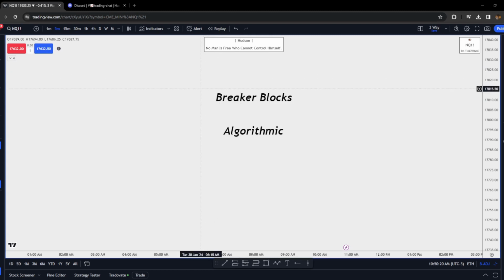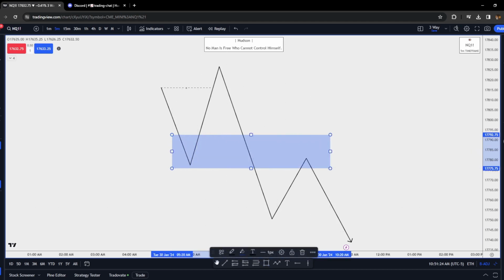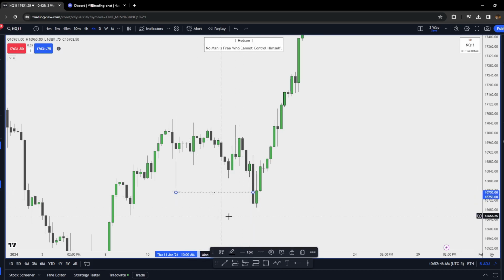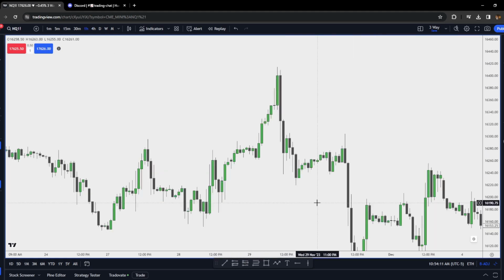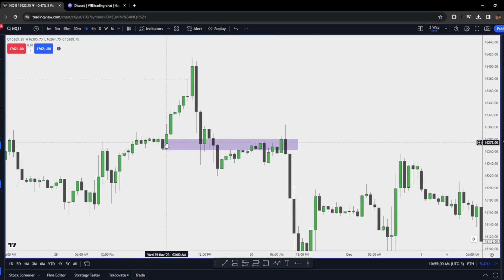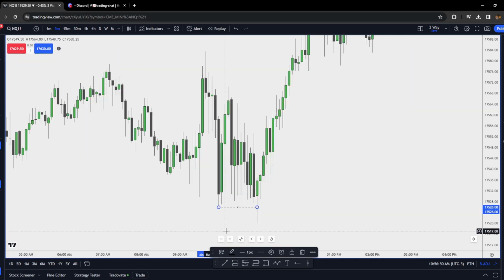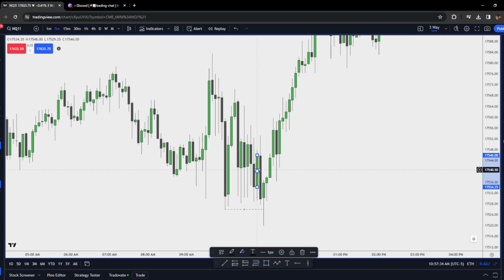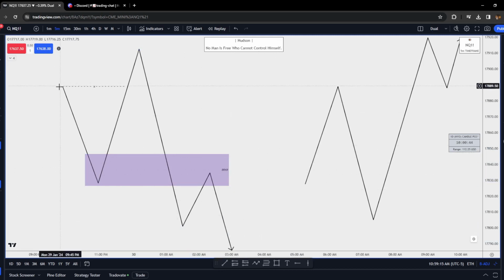Episode 6: Identifying Breaker Blocks - ICT Concepts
Welcome back to another insightful episode of [Your Channel Name]! In this installment, we dive deep into the world of Information and Communication Technology (ICT) as we unravel the intricacies of "Identifying Breaker Blocks."

🚀 What to Expect:

🧠 Concept Exploration: We'll break down the fundamental concepts behind breaker blocks in ICT, shedding light on their importance and role in the digital landscape.

🕵️‍♂️ Practical Insights: Join us as we explore real-world examples and scenarios, helping you understand how to identify and overcome breaker blocks in your ICT endeavors.

🌐 Industry Applications: Discover how these concepts are applied in various industries, providing you with a broader perspective on their significance in today's tech-driven world.

💡 Tips and Tricks: Gain valuable tips and tricks from experts in the field, equipping you with the knowledge to navigate and troubleshoot potential breaker block challenges.